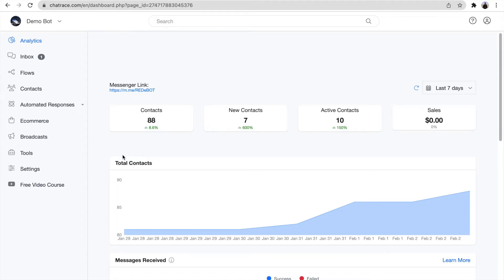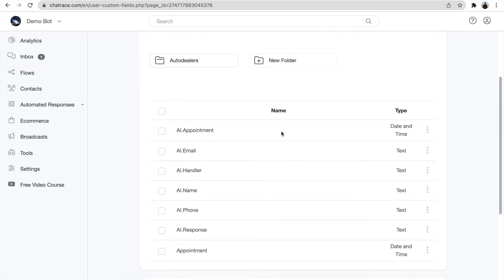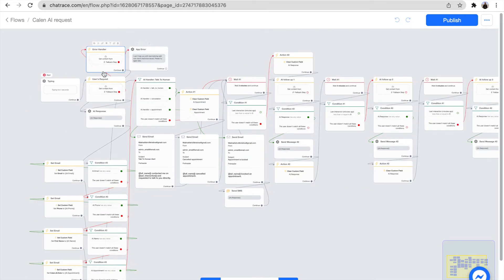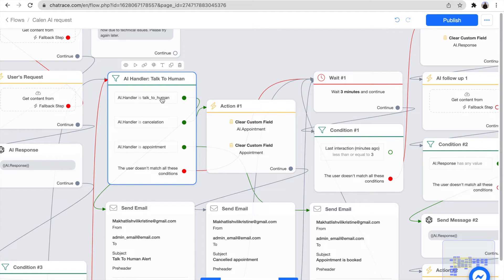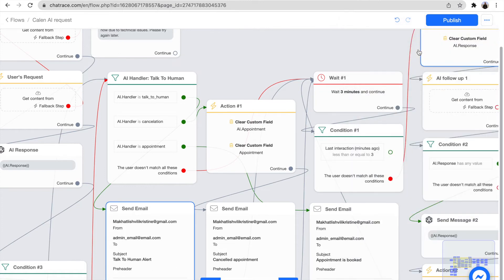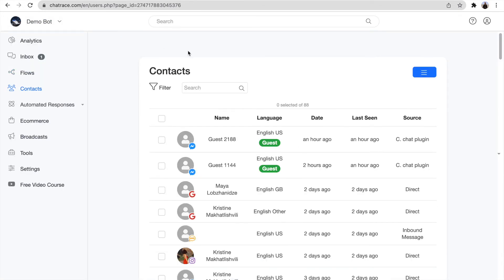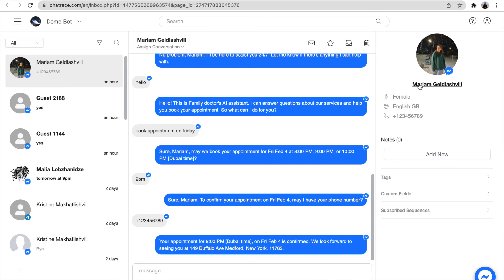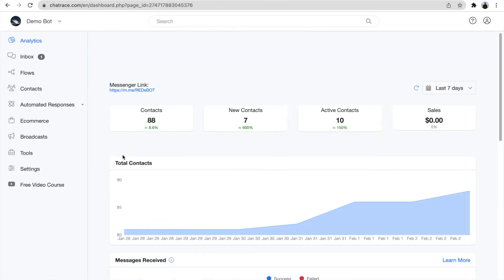CALEN AI and Chatrace Integration Instruction Video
Integrate CALEN AI and Chatrace in just a minute and use non linear chatbot rightaway.